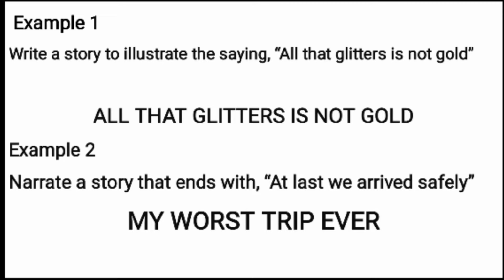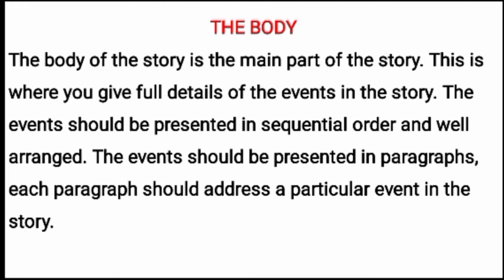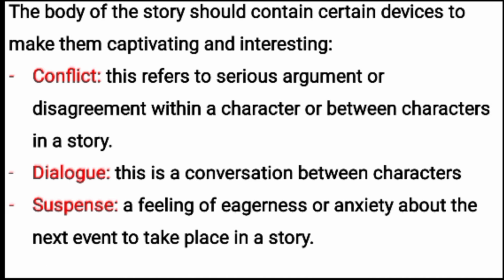How To Write A Story In Wassce/Novdec 2023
How To Write A Story In Wassce/Novdec 2022